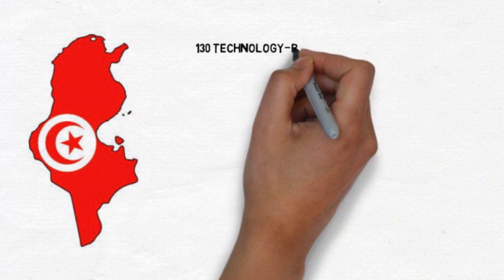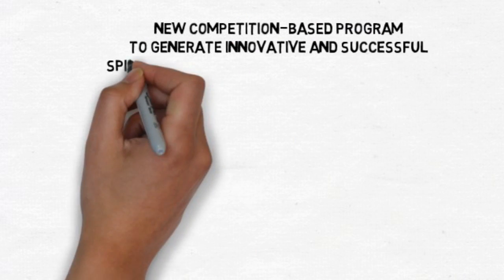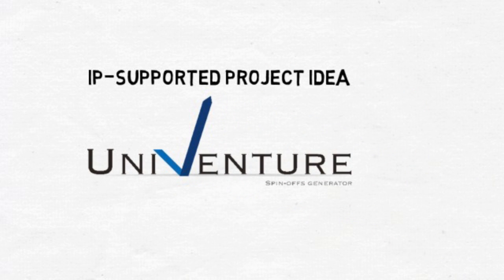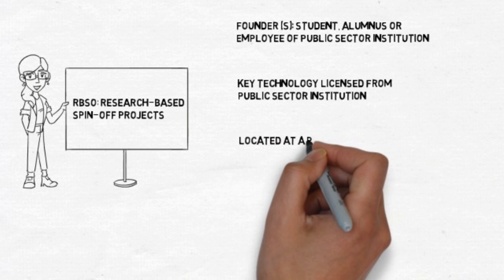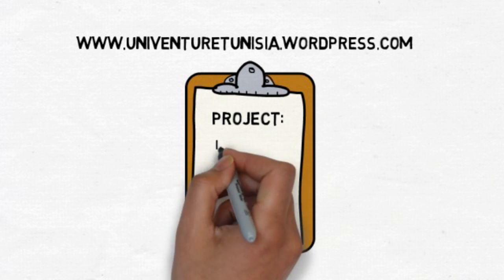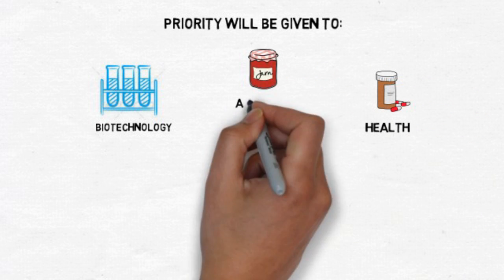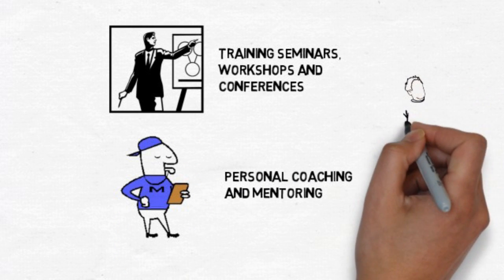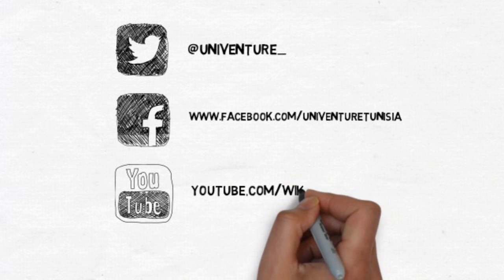Univenture Spin off Program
"UniVenture" est un nouveau programme d'essaimage (spin-off) scientifique permettant de valoriser les travaux de recherche universitaires.